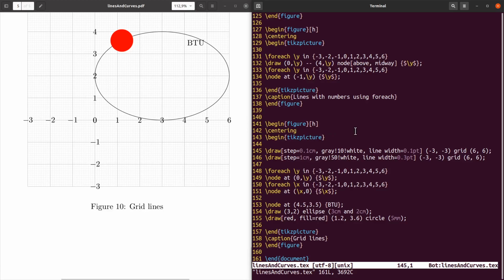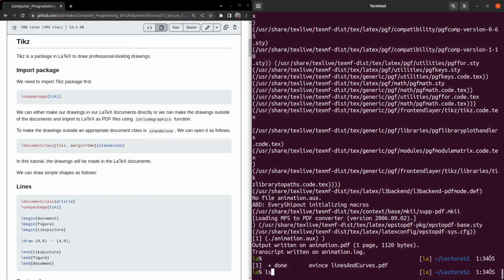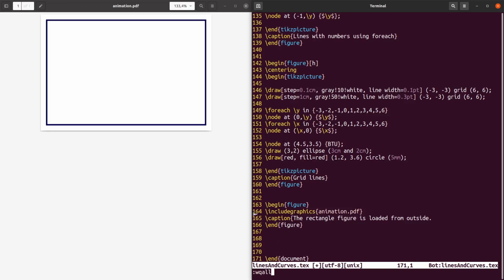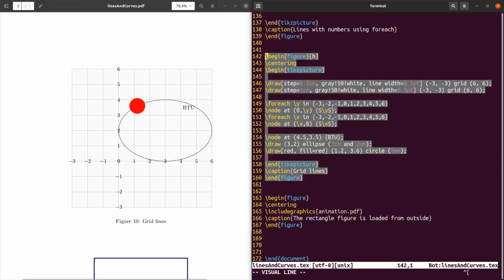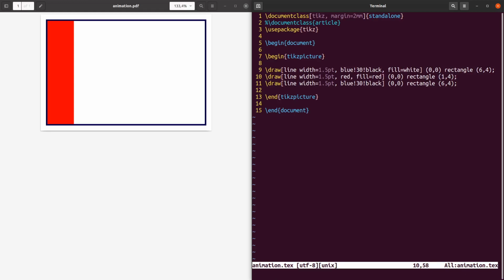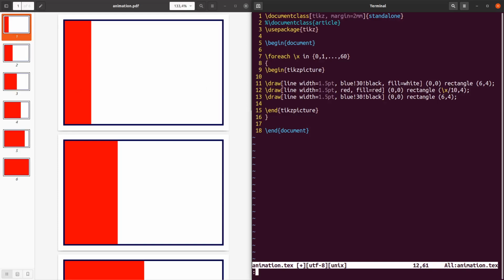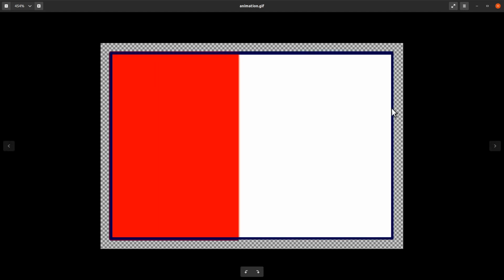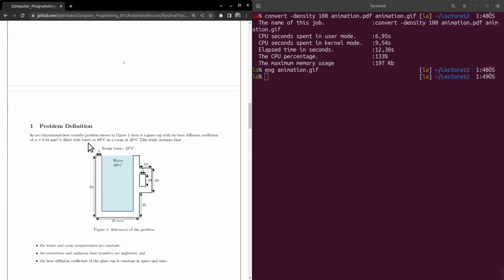12 05 animation using tikz